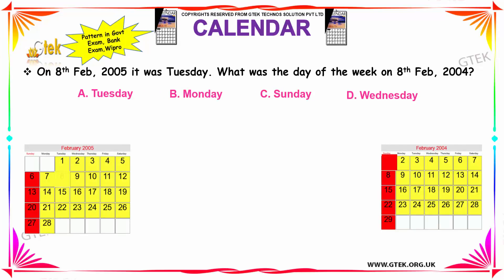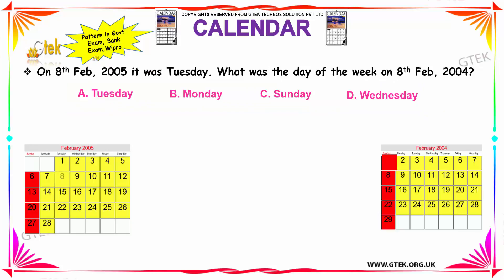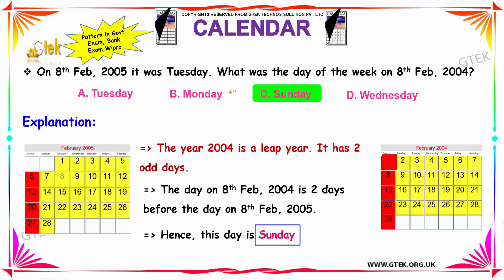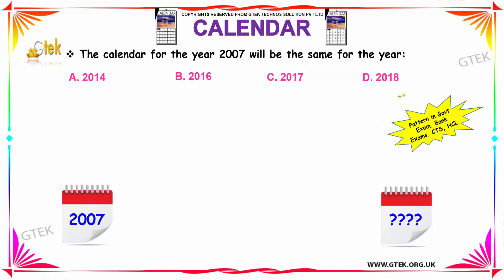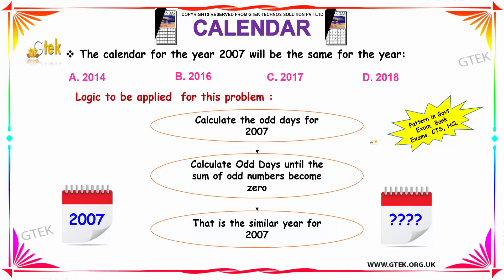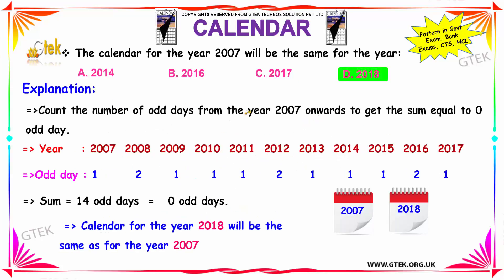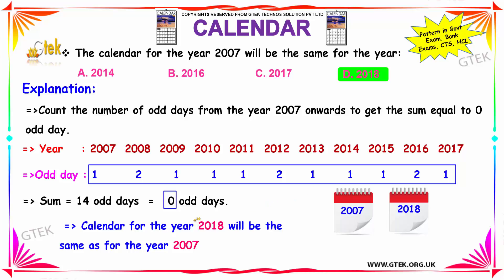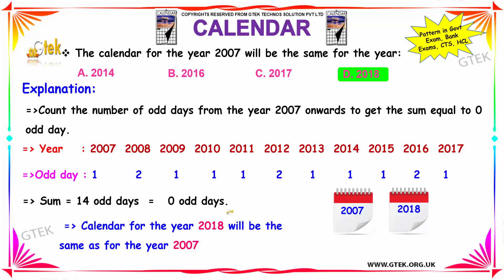Calendar 3 aptitude shortcuts and tricks online videos lectures exams preparation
Calendar Important Formulas,
Aptitude Questions and Answers
Aptitude tricks,
Aptitude training videos,
Aptitude academy,

Current affairs
Sentence correction
Fill in the blanks
Character puzzles
Odd one out
Idioms
Vocabulary
Selections
Comparisons
Deductions
Coding-Decoding
Series & Analysis
Directions
Seating Arrangements
Data Interpretation
Bar Graph
Line Graph
Pie Chart
Reading Comprehension
Verbal Ability
General Awareness
Quantitative Techniques & Data Interpretation
Language Comprehension
General Awareness
Basic English
Numerical Aptitude
Reasoning and Analytical questions
General Studies
Aptitude Skills
Comprehension
Verbal Reasoning
Quantitative Reasoning
Analytical Writing
Listening Comprehension
Structure and Written Expression
Reading Comprehension
Logical Argument
Graph, Table, Chart or Diagram Problems
Attitude,
Decision Making And
Group Discussion
Quantitative Aptitude